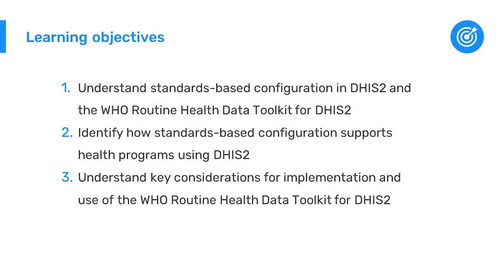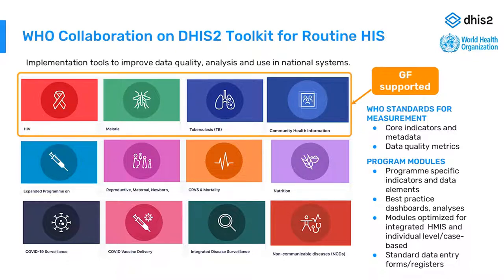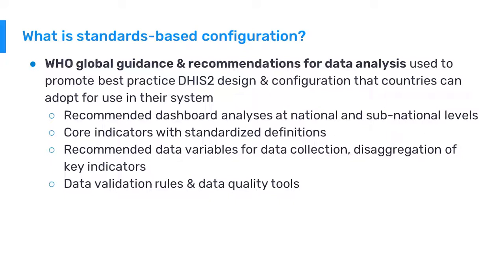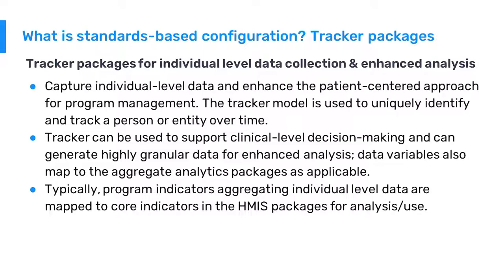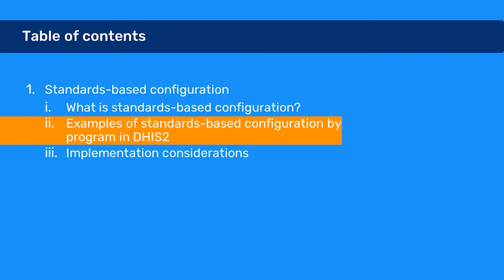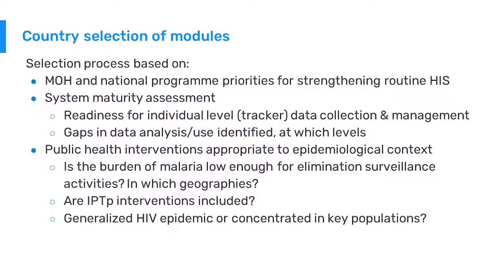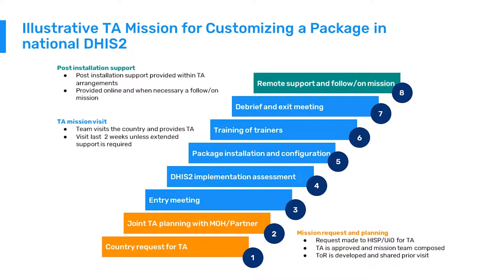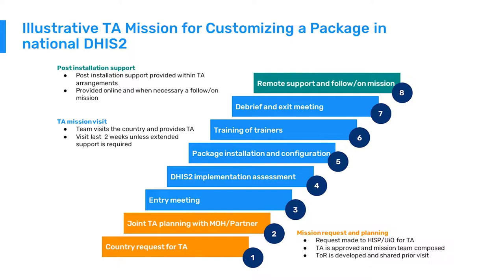1.2 Standards-based configuration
In this video, you will learn about the approach to designing standards-based configuration packages. You will be introduced to the content of the WHO approved modules for HIV, TB, Malaria, and community data. We will also discuss considerations for implementing components of the toolkit in countries, including readiness assessments, module selection, implementation planning, and customization for local context.  Intro Song: Adventures by A Himitsu Creative Commons — Attribution 3.0 Unported— CC BY 3.0 Free Download / Stream Music released by Argofox Music promoted by Audio Library Outro Song: Alive by ikson Music promoted by Audio Library